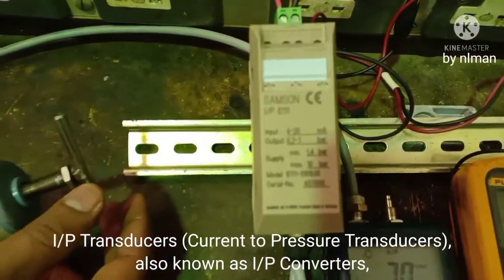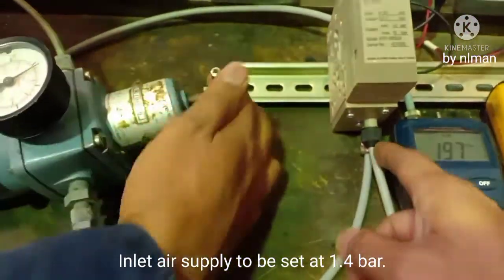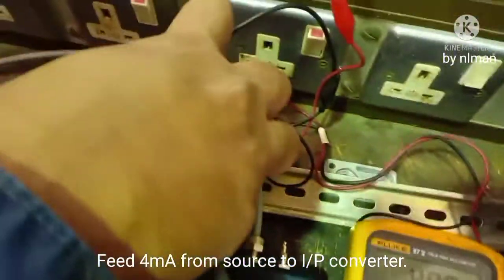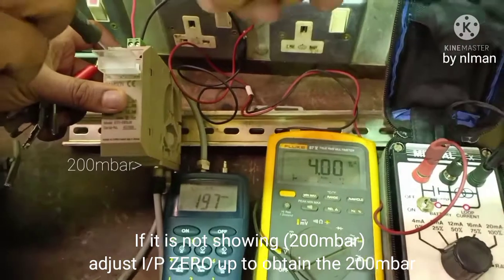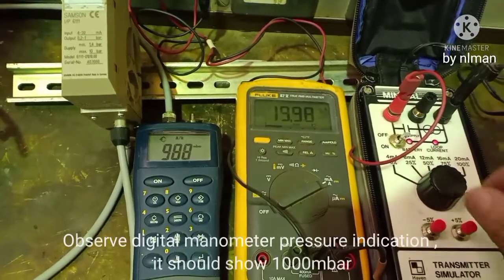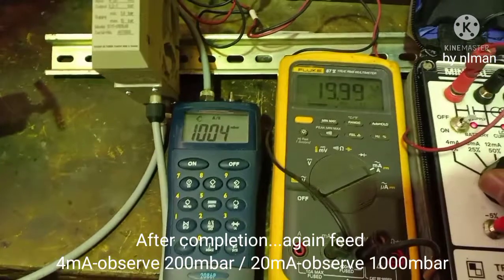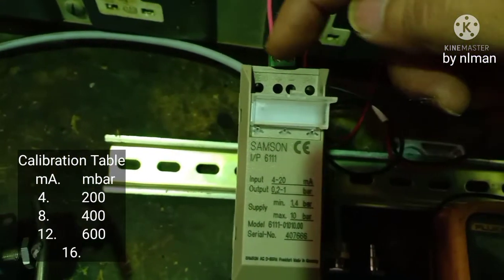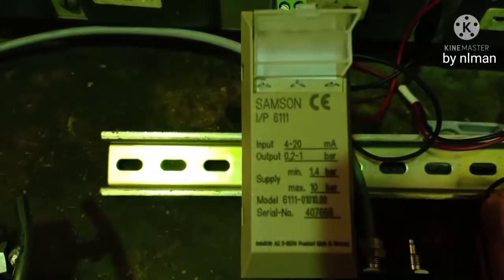Oil & Gas Maintenance: How to calibrate Current To Pressure (I/P) TRANSDUCER/CONVERTER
This channel intend to teach those who wants to learn basic instrumentation.

My objective is to share my knowledge in the field of instrumentation and controls